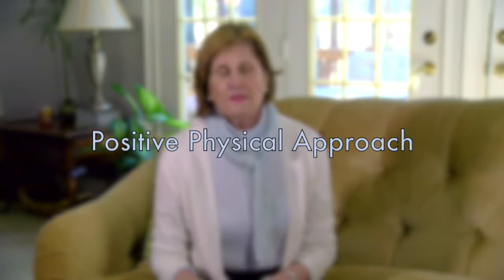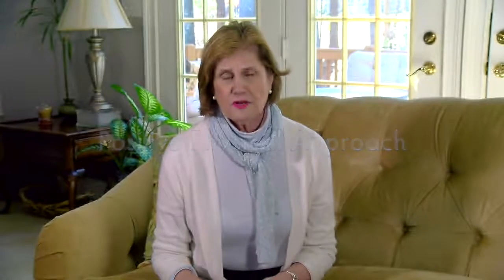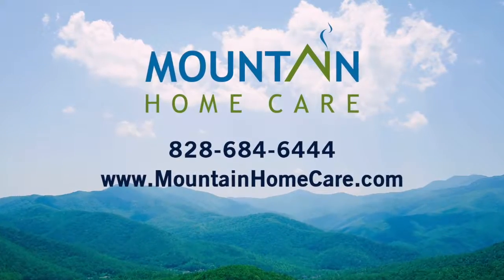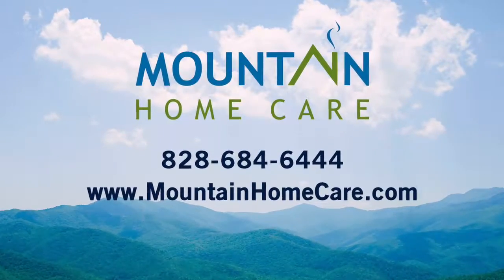Mountain Home Care of Asheville, NC discusses Positive Physical Approach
Mountain Home Care of Asheville, NC discusses PPA or Positive Physical Approach for those with dementia